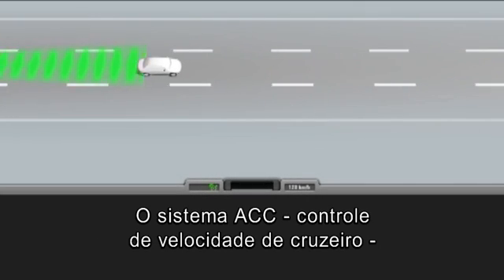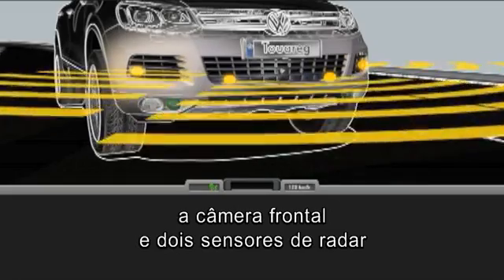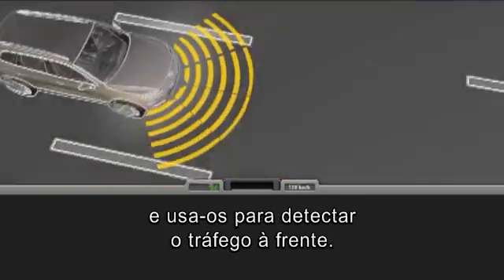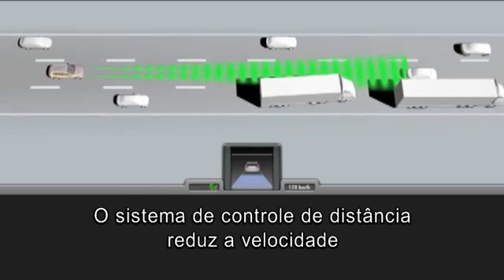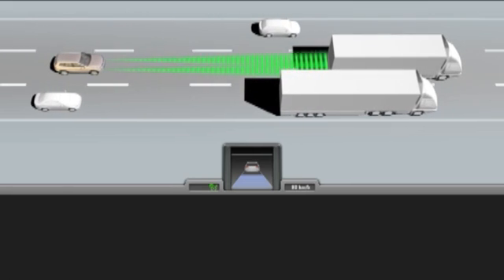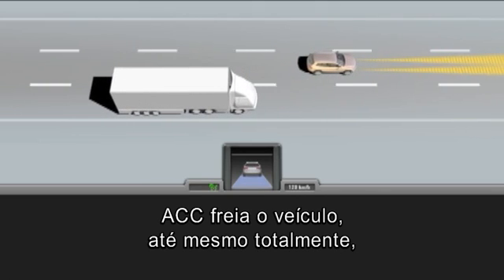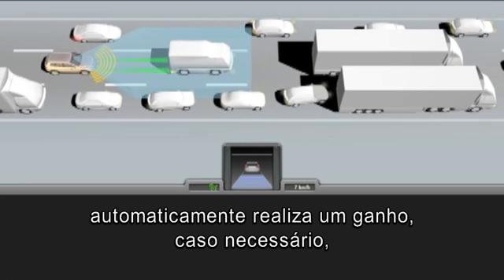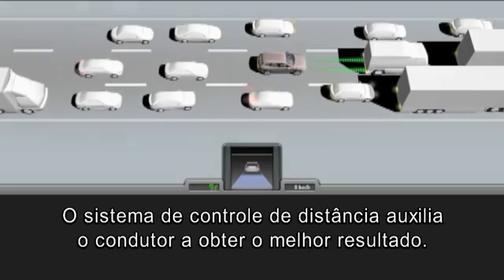ACC | Tecnologia | Volkswagen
A Volkswagen investe em utensílios de alta tecnologia para satisfazer plenamente todasas necessidades: Confira

ACC - Controle automático de velocidade e distância em relação aos veículos à frente. Veja o seu funcionamento.